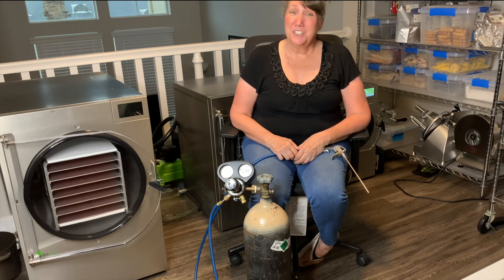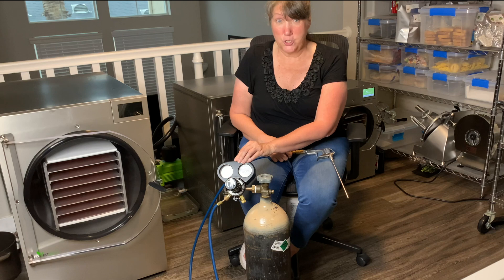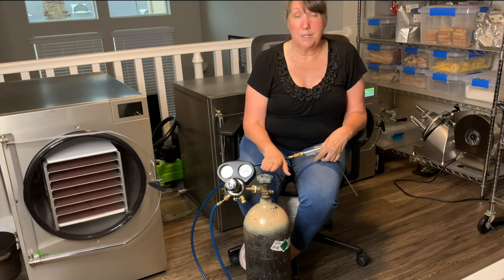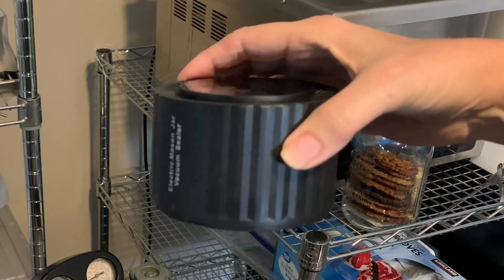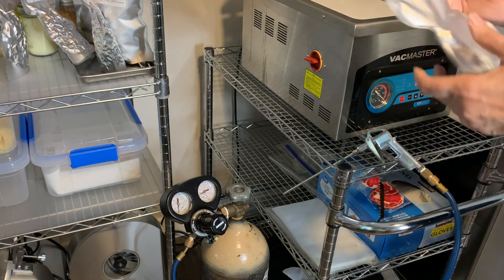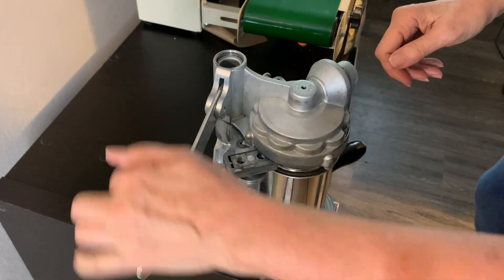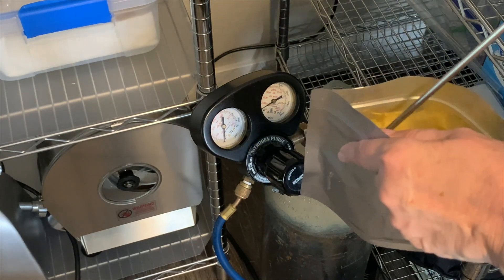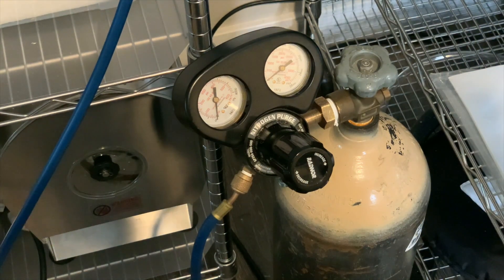Nitrogen Flushing for Freeze Dried Food Storage.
How to Nitrogen Flush Freeze Dried Food Storage! Let's nitrogen flush freeze-dried food using my food-grade nitrogen flushing system. Thank you for joining us for the video!
Hi, I'm Kimmi ( Kim Whisner in the Facebook groups), and I've been freeze-drying with my HarvestRight Freeze Dryers since 2016. My passion is helping my fellow freeze dryers learn how to freeze dry and store their food safely and successfully so it will be there for them when they need it the most.
Come join our Freeze Dried Reconstituting, Storing, & Tasting Group on FB.